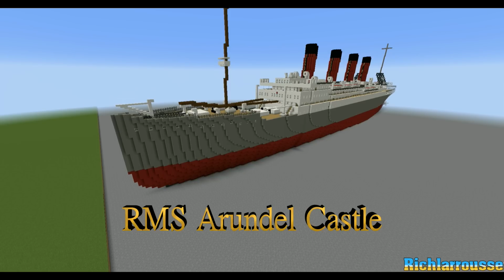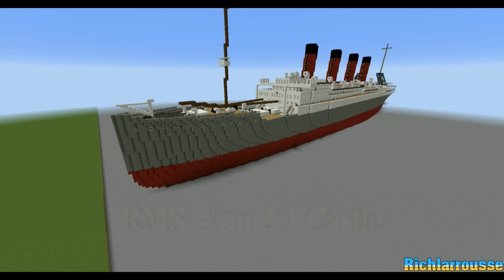Minecraft. RMS Arundel Castle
My Video Preview of the Union-Castle Liner RMS Arundel Castle

Built by me Richlarrousse

Let me know if you want a tutorial for this ship :)

RMS Arundel Castle was a British ocean liner and Royal Mail Ship which entered service in 1921 for the Union-Castle Line. A previous vessel of the same name was built in 1864 by Donald Currie & Co. (a predecessor to Union-Castle) and sold in 1883, whereupon it was renamed Chittagong. Originally laid down as the Amroth Castle in 1915, building was delayed by the First World War. She was eventually launched on 11 September 1919.

Her sister ship was RMS Windsor Castle and they were the only four-funneled liners not built for transatlantic service. She received a refit in 1937, with her four funnels being reconfigured into two, with new Babcock-Johnson boilers, her hull lengthened, and her bow remodelled from a blunt chisel-style into a more modern, angular design. She served in the Second World War as a transport in the Mediterranean.

Arundel Castle made her 211th and final voyage in 1958, leaving Cape Town on 5 December and arriving in Southampton on 19 December. On 30 December she left for Kowloon on her way to Chiap Hua, the ship breakers in Hong Kong. When the ship arrived in Hong Kong harbour, Chiap Hua organised a lavish cocktail party on board the vessel with many of Hong Kong's dignitaries including government officials and bank executives. The ship’s furnishings and accessories—including the chronometers, captain’s armchair, steering wheel, crockery and sterling silver cutlery—were offered as gifts.

In her career she had steamed 2,850,000 miles in peace-time service and 625,565 as a troopship.

Colour film of Arundel Castle in Hong Kong can be seen in the Look At Life film, "Ticket to Tokyo," released in April 1959

Richlarrousse
2019